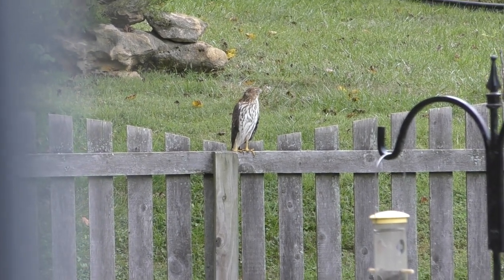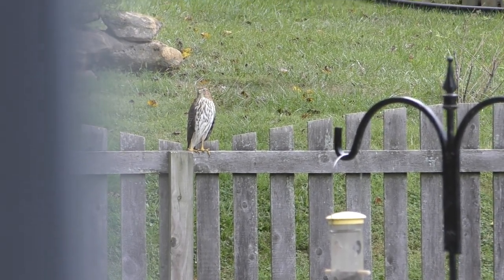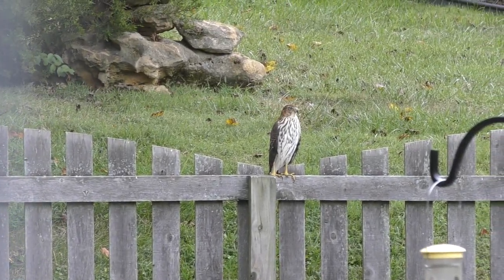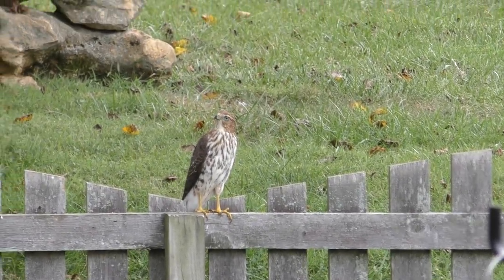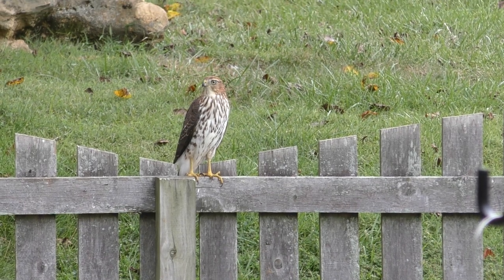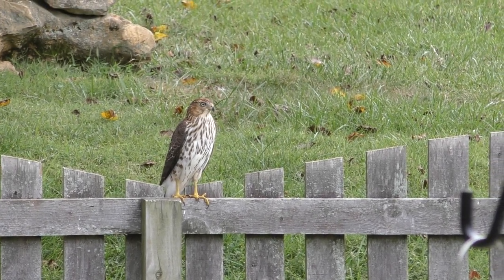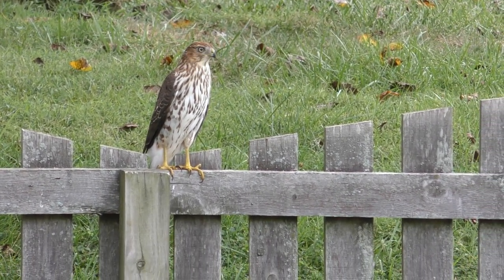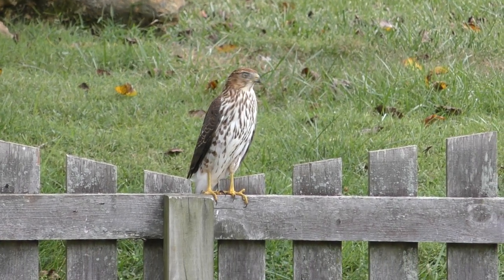Cooper's Hawk paying a visit to our suburban St. Louis back yard on 8/31/24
This is a Cooper's hawk sitting on our back yard fence in suburban St. Louis, Missouri on 8/31/24.  My wife is a knowledgeable birder and is confident this is indeed a Cooper's Hawk as contrasted with other similar looking hawks known to frequent our location. Very pretty bird. As always with something like this, if any hawk expert believes this is a different species, please comment. I always want to get things I post correct whatever they might be. This was filmed in suburban St. Louis County, MO in the City of Manchester on 8/31/24.